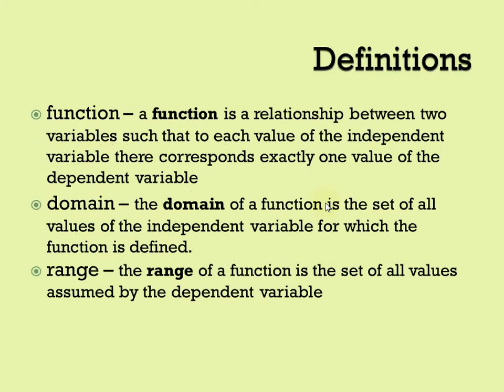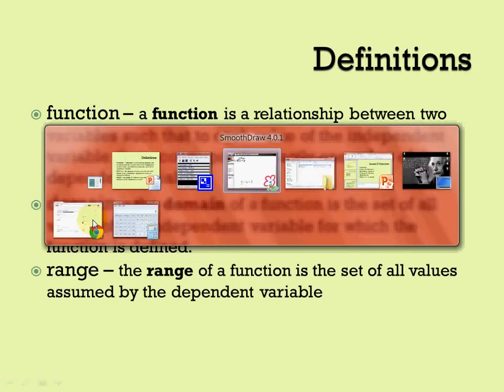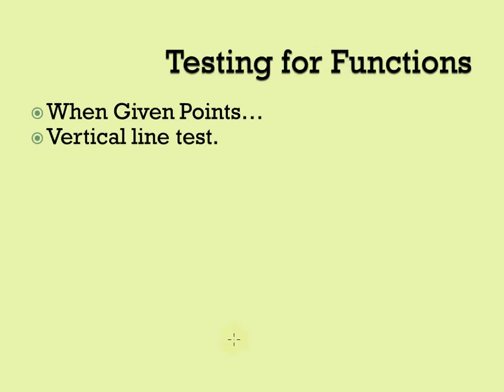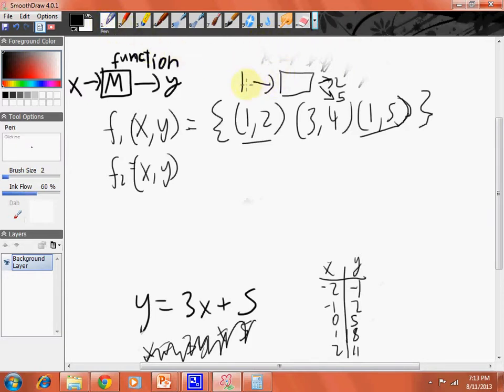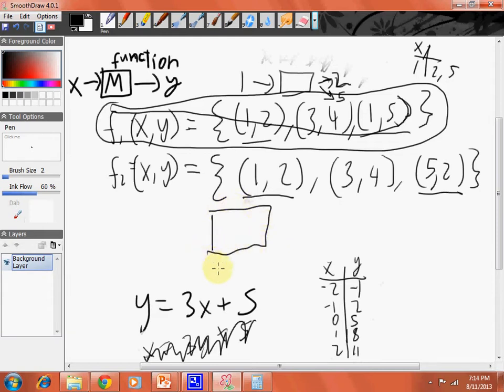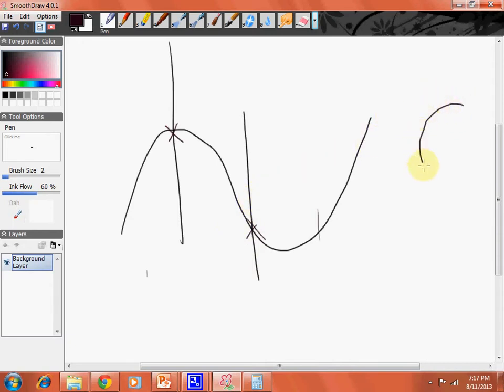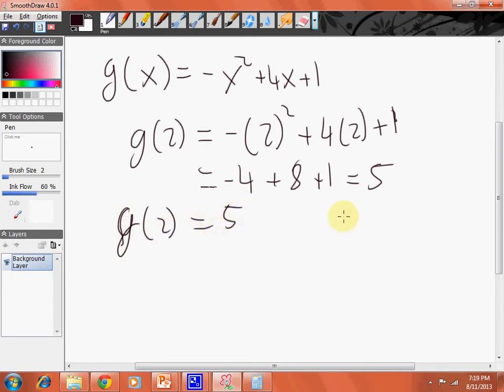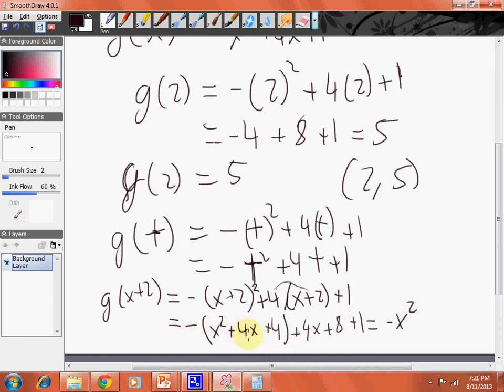Lesson 3: Function! or is it?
We are learning what a function is and how to check if a function is truly a function.